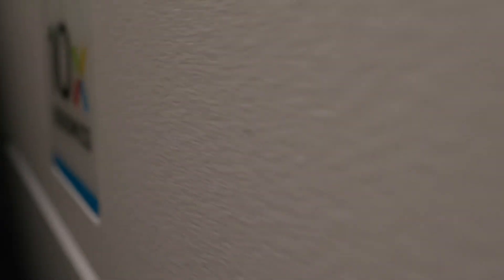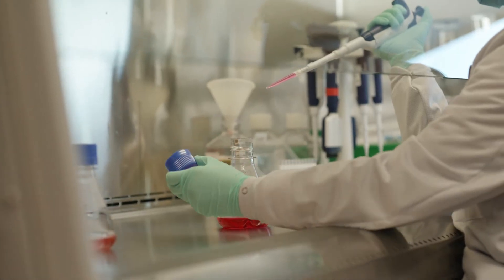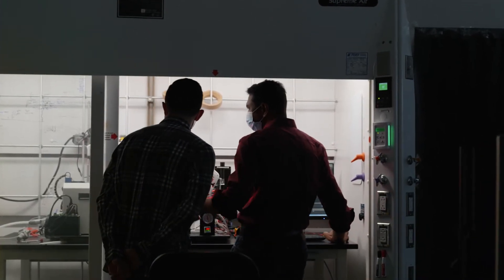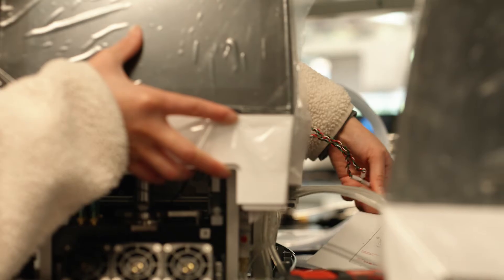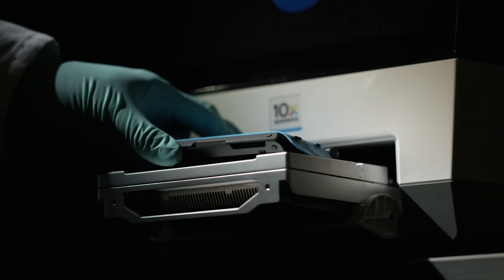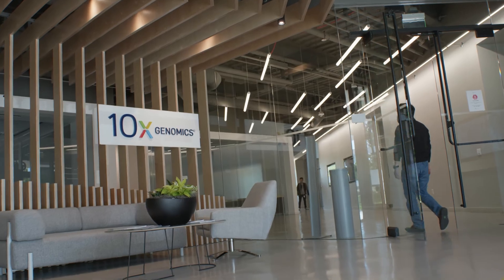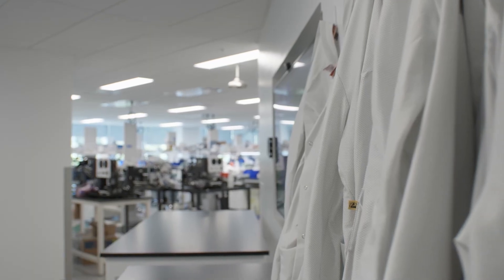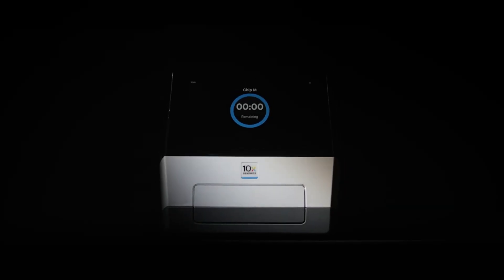The Story of X | Making million-cell studies routine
Single cell technology has enabled significant insights into human health, disease, and the complex biological systems at work behind the scenes. Our latest single cell platform, Chromium X, was designed to take single cell technology to the next level, making it more accessible, increasing flexibility and throughput, and enabling a new wave of biological discoveries. Hear from the team behind Chromium X, and find out what inspired them to work together to open up research possibilities for everything from pilot studies to million-cell experiments.